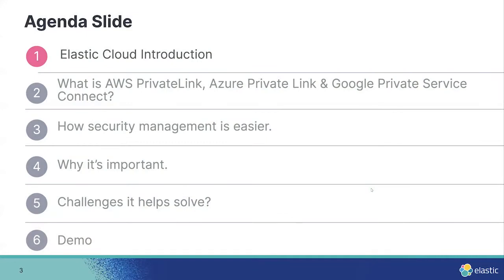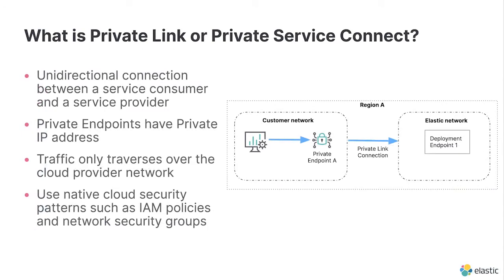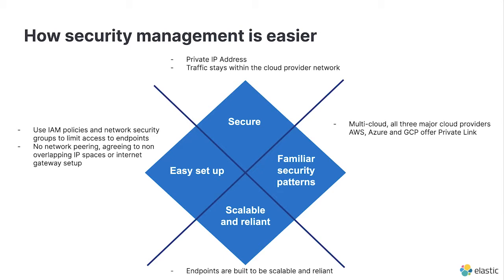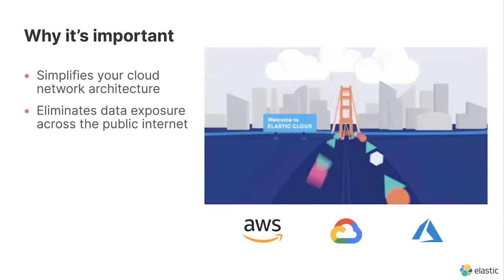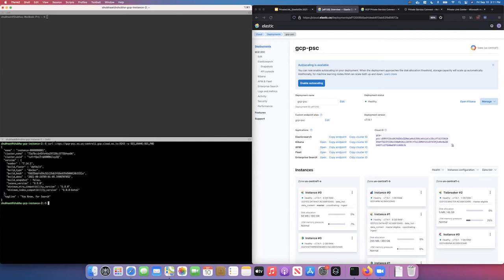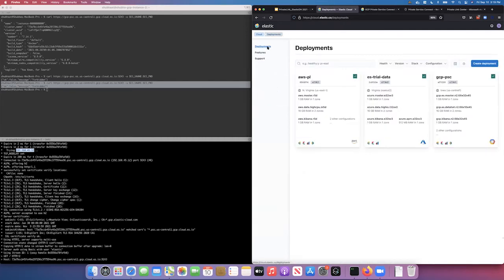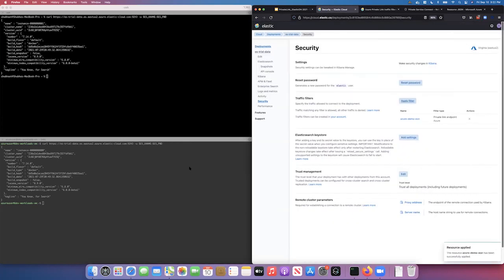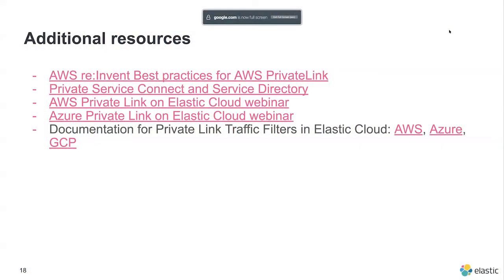How Private Link Secures Your Cloud Data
Private Link integration for Elastic Cloud across AWS, GCP (Private Service Connect) and Azure is an important part of making Elastic Cloud secure and enterprise-ready for all your critical workloads.

Private Link helps add another layer of security when connecting to your Elasticsearch cluster or other endpoints from your VPC or VNET.

The setup is easy, and each Private Link endpoint has a private IP address and all traffic is guaranteed to flow through the cloud provider's network.

Speaker:
Shubha Anjur Tupil,  Senior Product Manager, Elastic